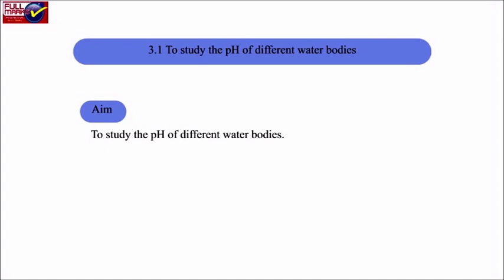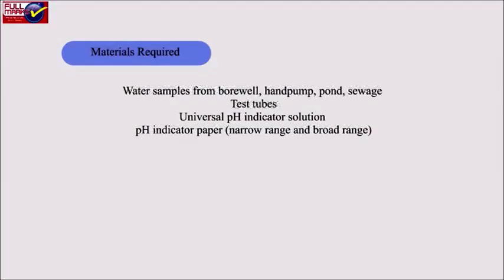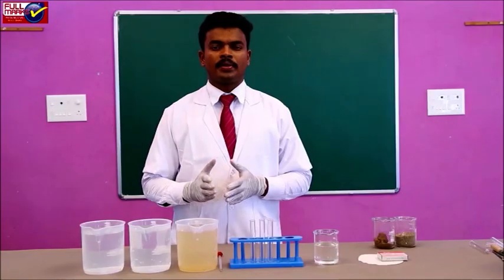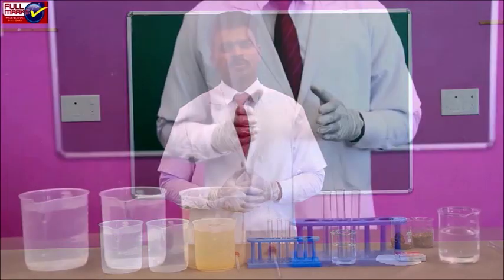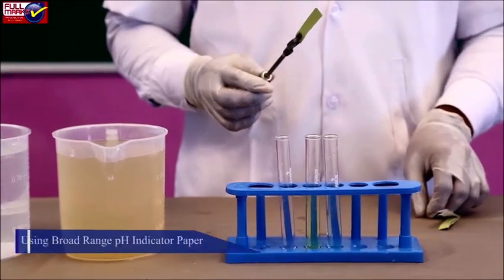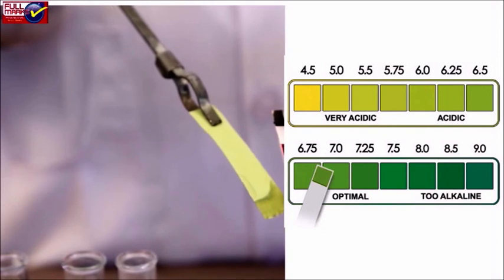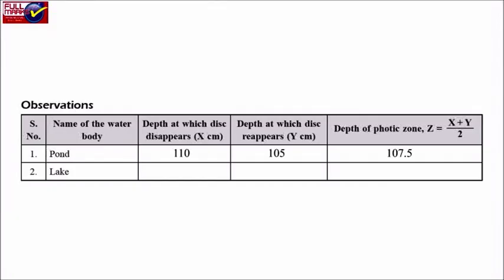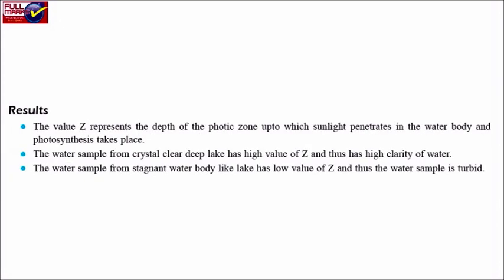CBSE Class 12 Practical Skills in Biology Experiment No. 3 Water